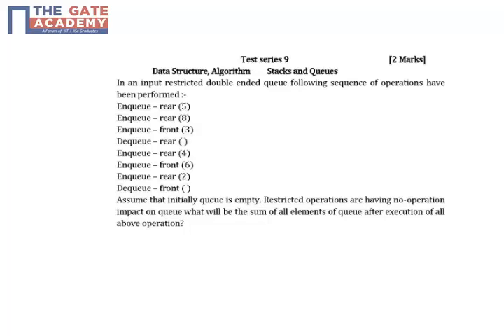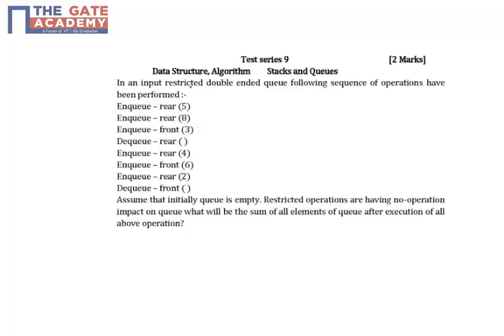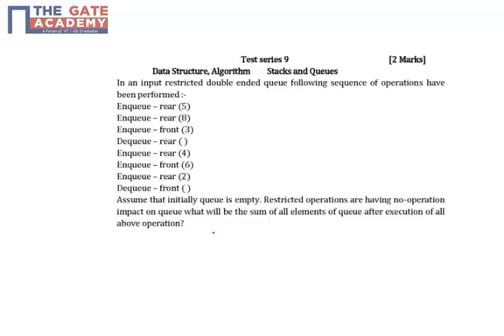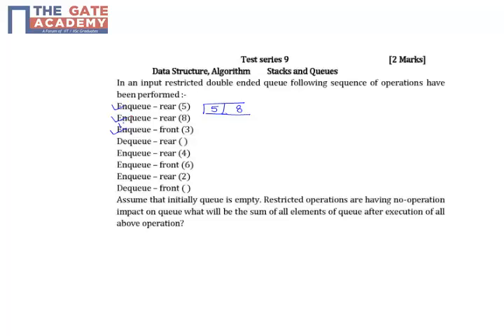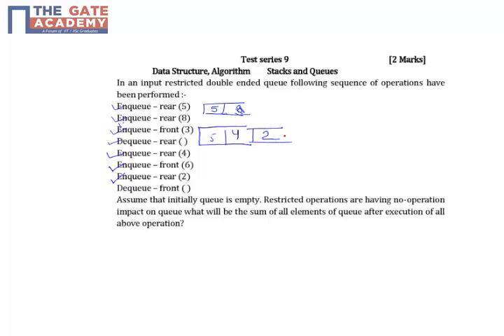GATE 15 CS TS 9 Q No 36